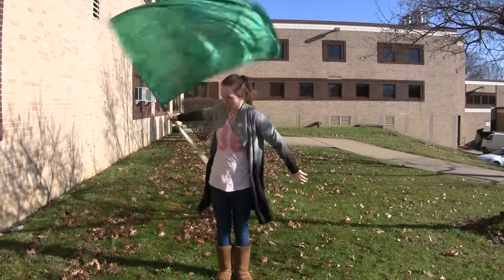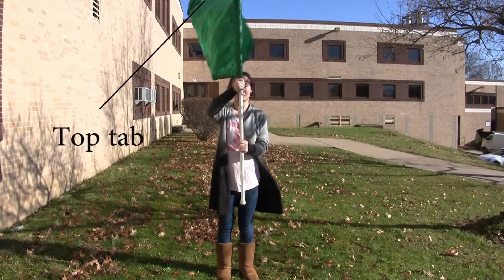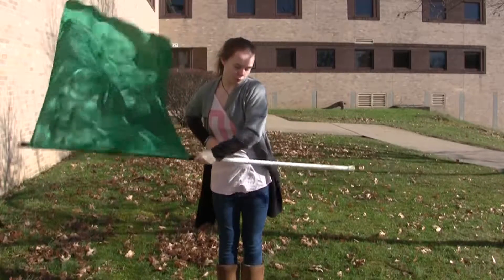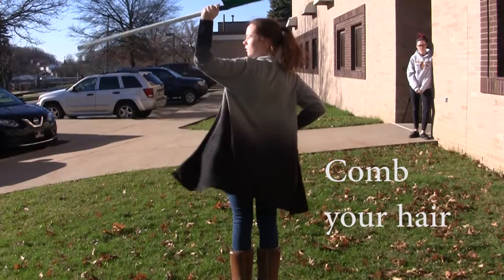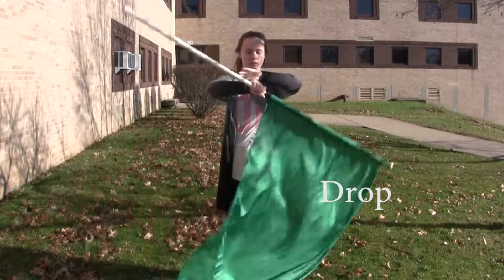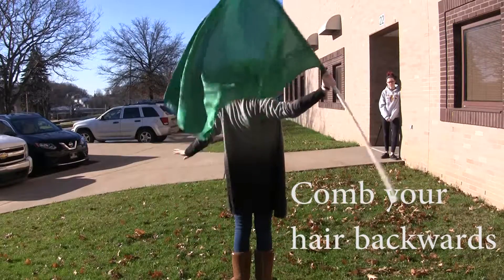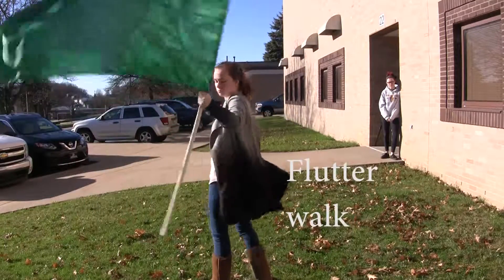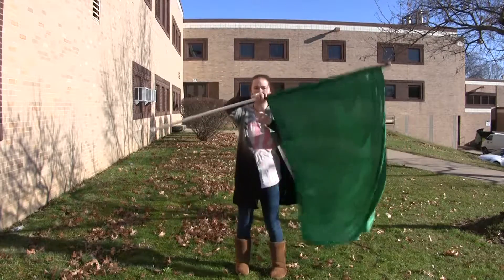Instructional GreensburgSalemHS FlagWork